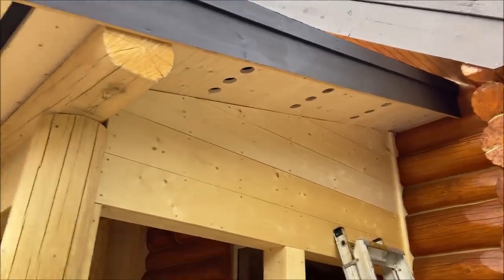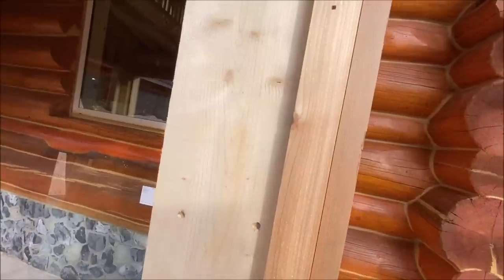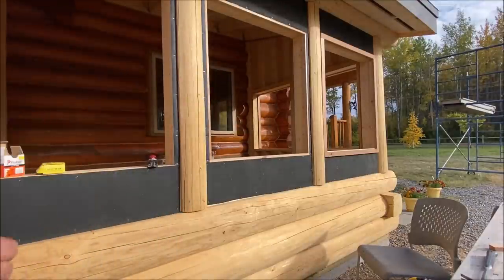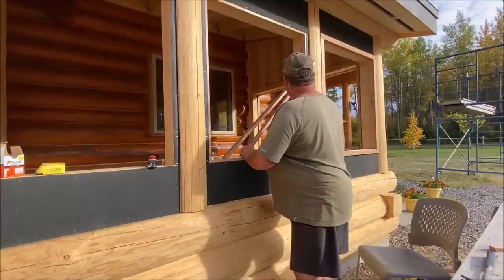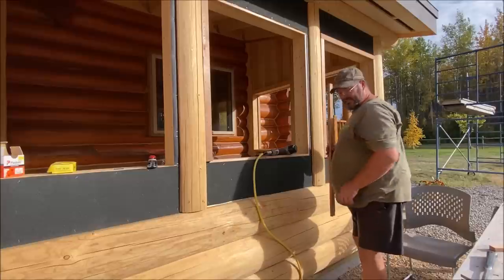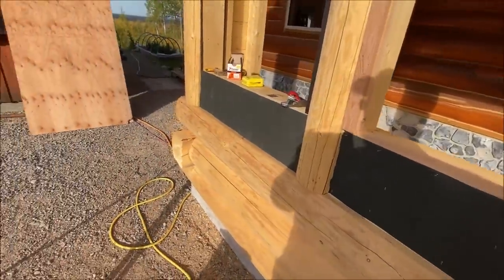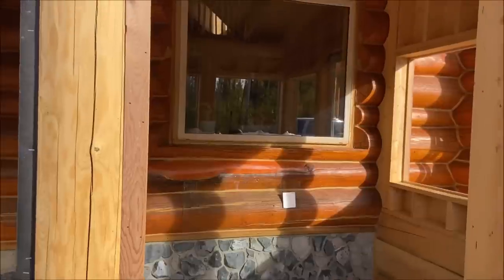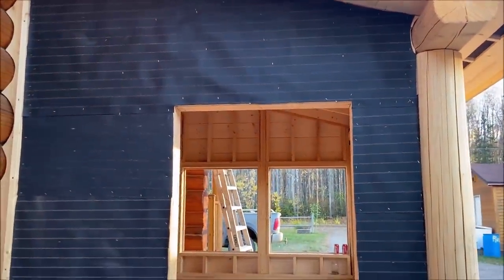Sunroom Build episode 7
final video for the sunroom build for now, will get back at it in the spring after trapping season